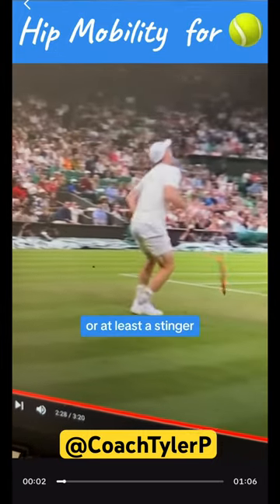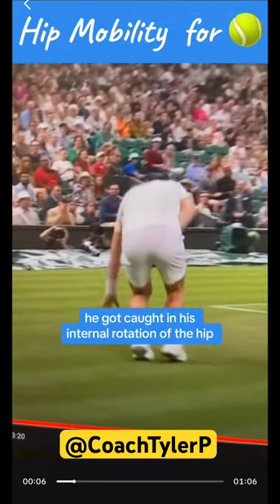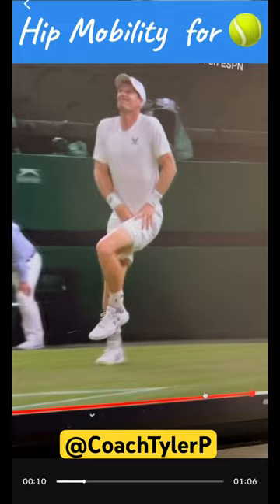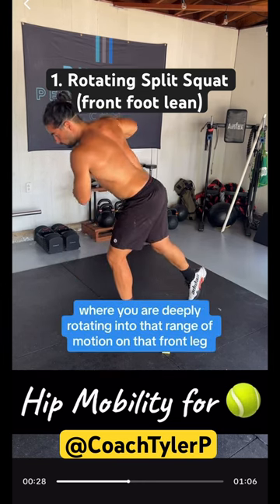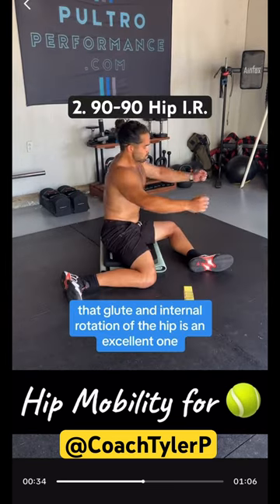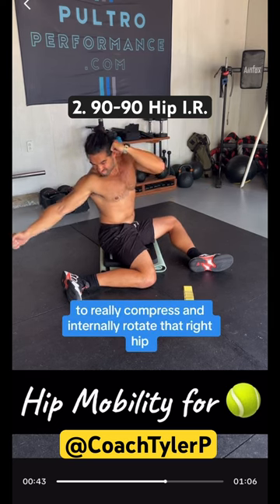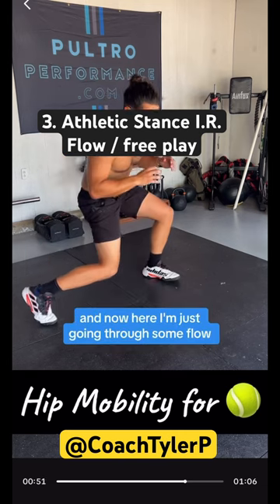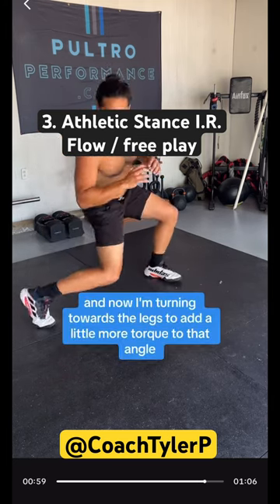Strengthen ya HIP JOINT with…hipmobility